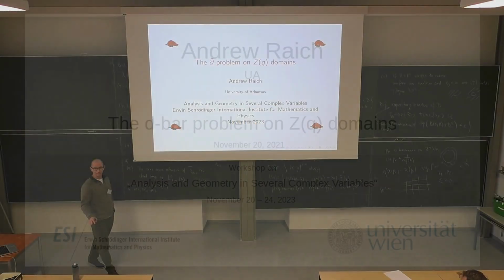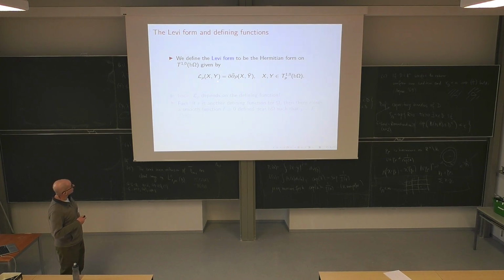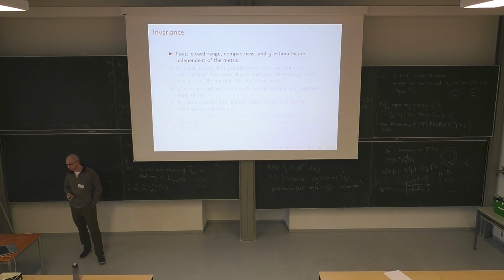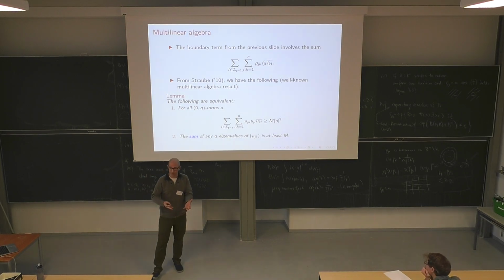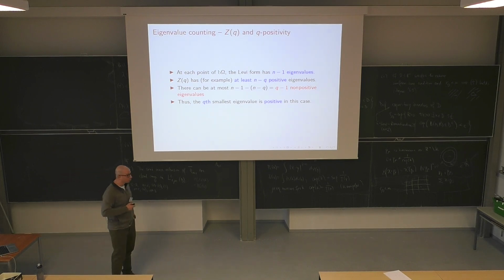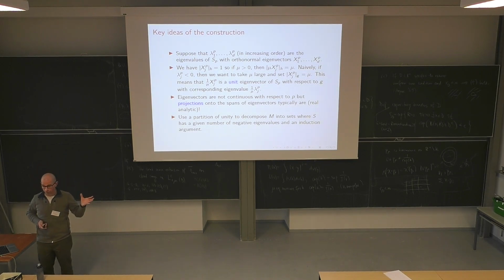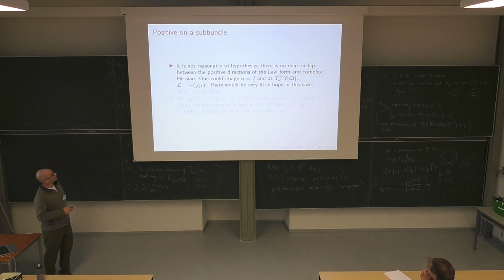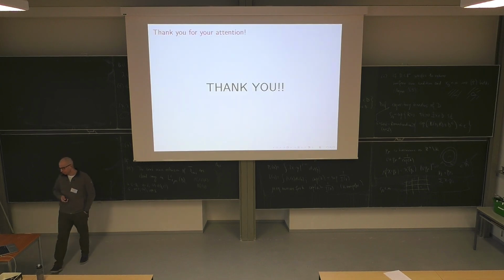Andrew Raich - The d-bar problem on Z(q) domains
This talk was part of the Workshop on "Analysis and Geometry in Several Complex Variables" held at the ESI November 20 — 24, 2023.